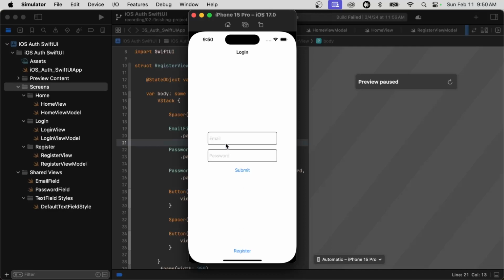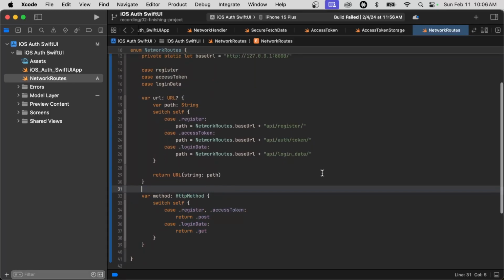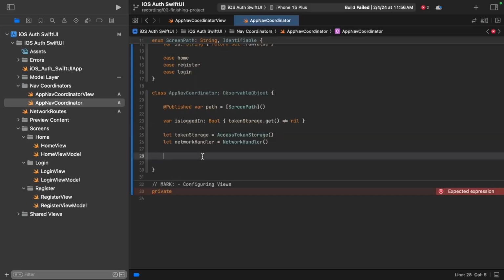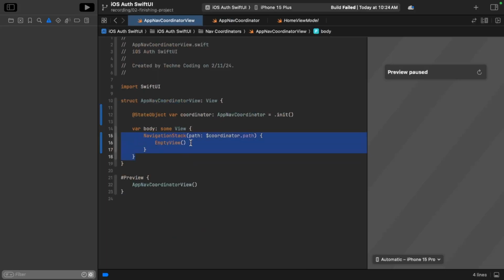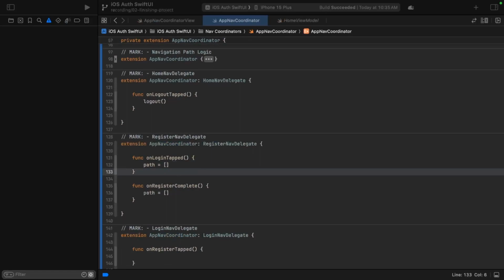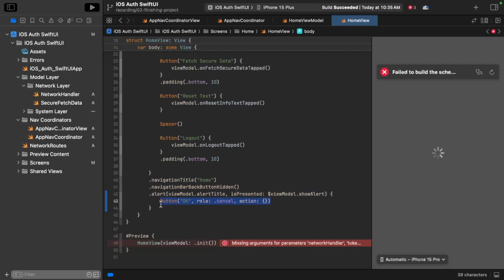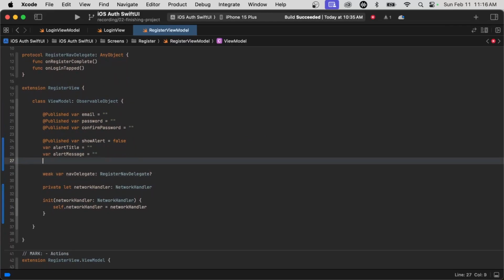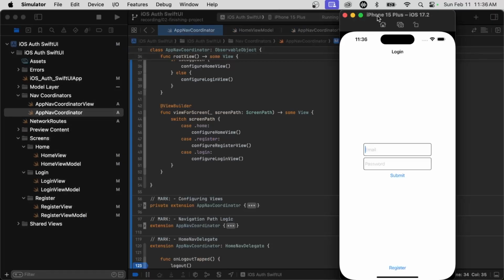iOS SwiftUI Authentication pt. 2 - Navigation, ViewModels and Finishing Up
Welcome back to another video! In this one we bring in our model layer code from the UIKit project (with a quick overview of it). Then we set up our navigation using the SwiftUI coordinator pattern and finish our view models. We fix a few issues I introduced 😅 and finish up the app.

This is a bit of a long one so sit back, grab a sandwich or some coffee and enjoy. The next video I’m going to quickly show the actual navigation pattern and setup that I use in my client projects. I promise this will be last one in the series!

🔒 Key Highlights:
* Bring in the model layer from the UIKit project.
* Making a SwiftUI Coordinator View and Coordinator object for navigation.
* Adding the model layer to our ViewModels and making network calls
* Fixing some bugs and testing the final app!

👨‍💻 What’s Next:
* The next video will be the final in the series! I will be showing the actual navigation that I use for client projects and the pros and cons of all the navigation patterns that I used for this series.

00:00 Intro
01:06 Refresher: Target Functionality
02:42 Bringing in Model Layer Code
15:11 Navigation using Coordinator Pattern
19:26 About NavigationPath
21:28 Making the Coordinator Class
26:34 Configuring Views for the Coordinator
39:41 Configuring our Root View
43:40 Building Views for the Coordinator View
48:10 Hooking up our navigation
53:23 Explanation on Out Paths
58:35 Finishing HomeView + ViewModel
01:08:49 Finishing LoginView + ViewModel
01:16:31 Finishing RegisterView + ViewModel
01:26:35 Updating the ViewModels within our Coordinator
01:27:12 Fixing Build Issues and Navigation Issues
01:27:48 Testing the App
01:28:51 Fixing Navigation Issues
01:30:51 Demo Final Product
01:33:56 Conclusion